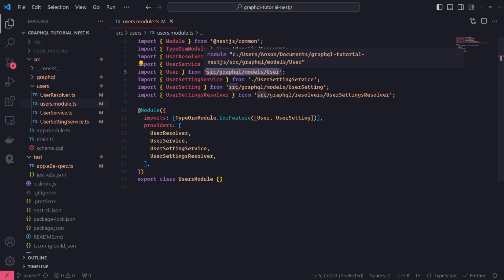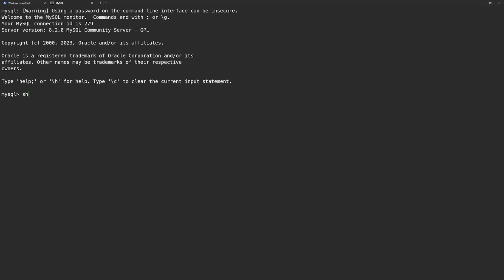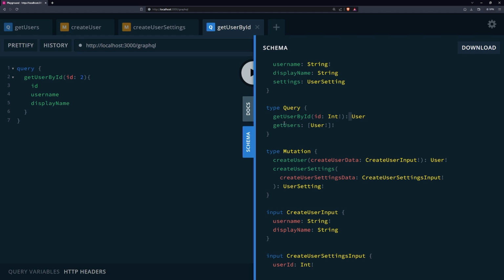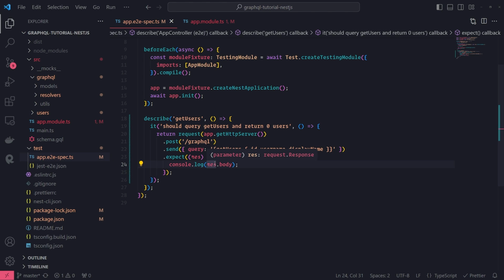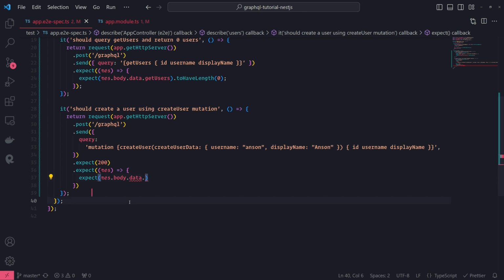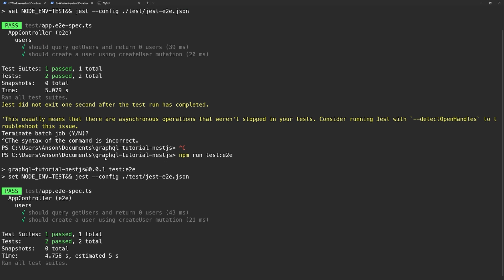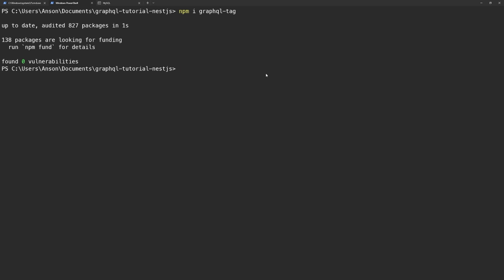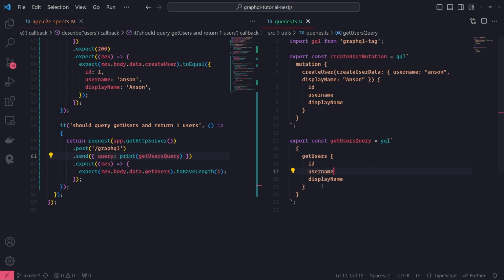Nest.js & GraphQL E2E Testing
Learn how to setup E2E tests the right way in NestJS to test your GraphQL server.